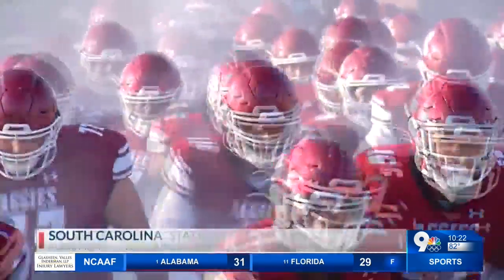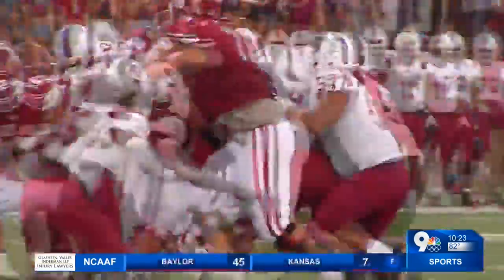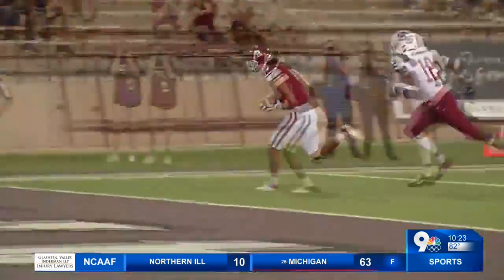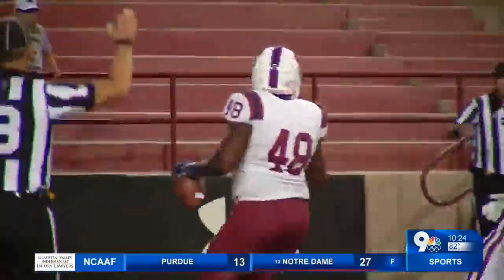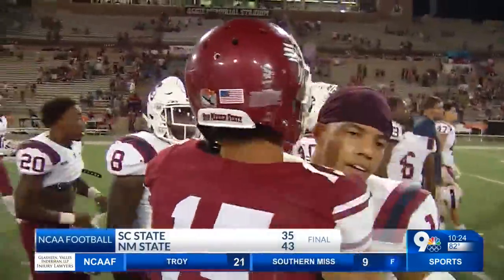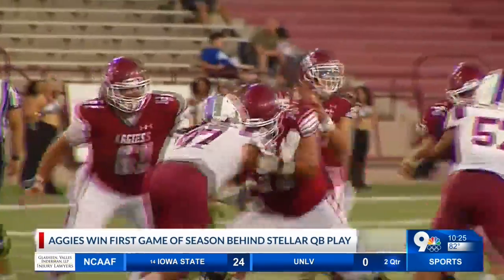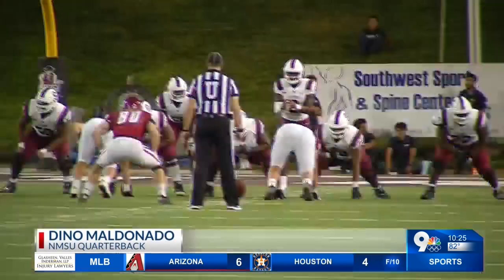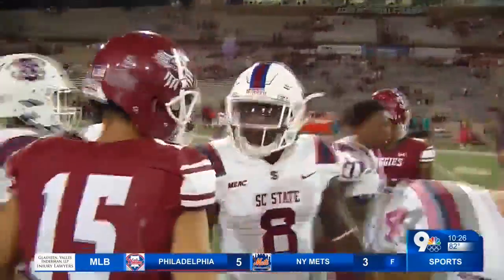NMSU holds off SC State for 43-35 win